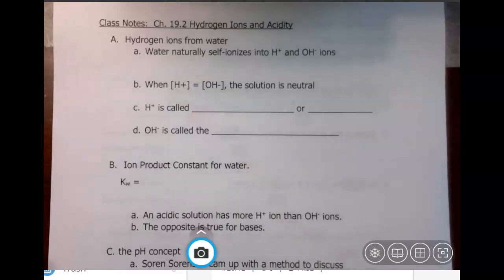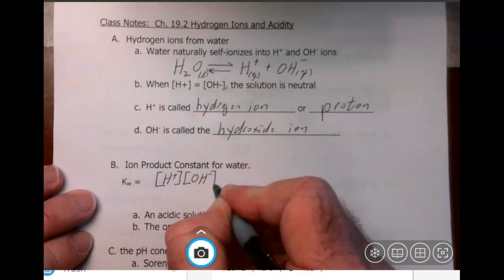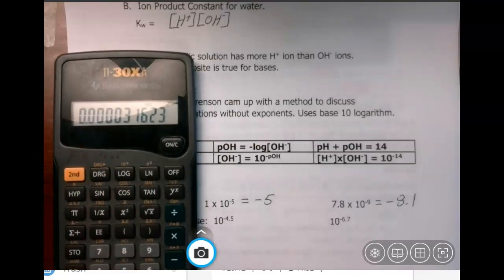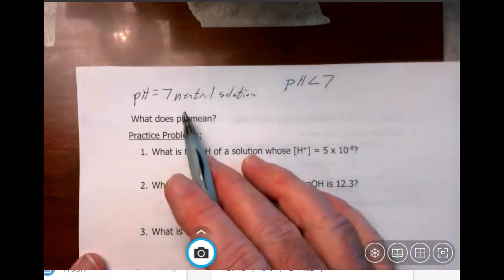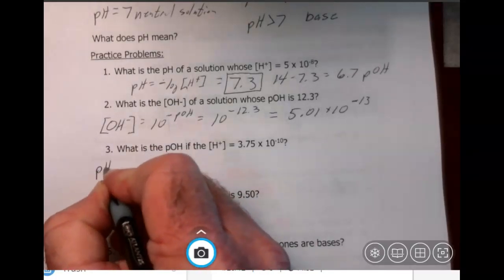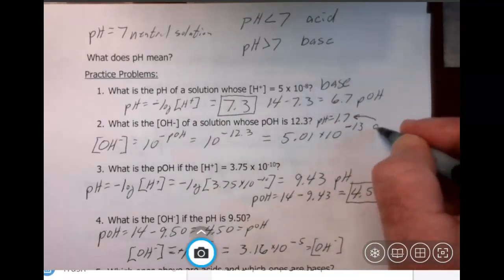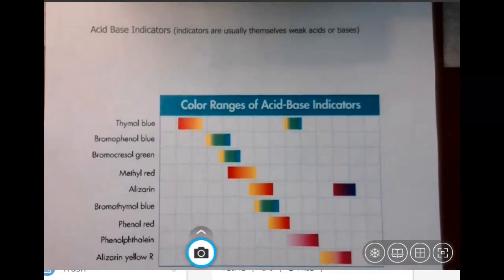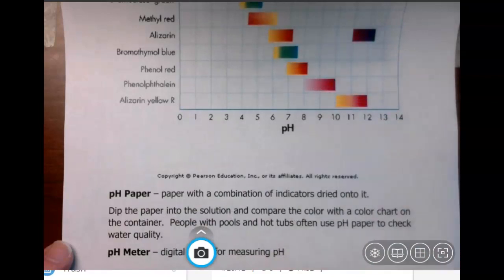19.2 Hydrogen Ions and Acidity